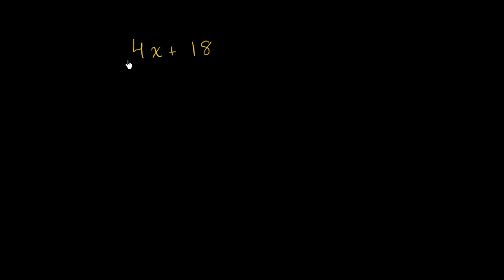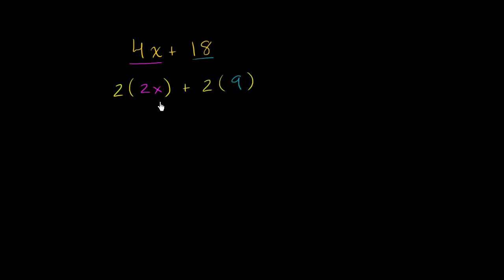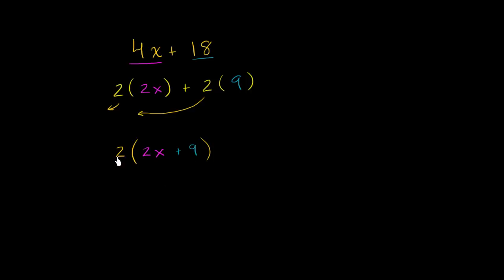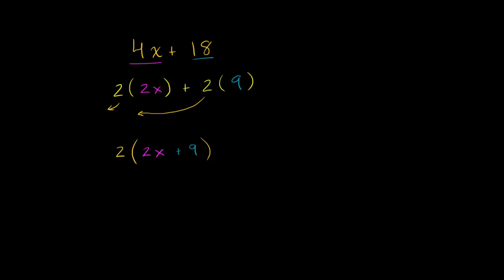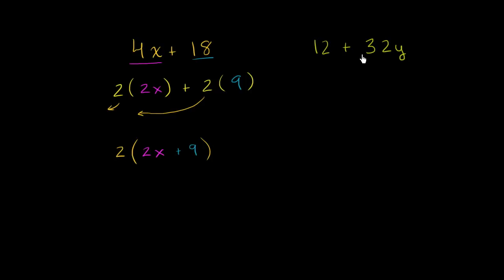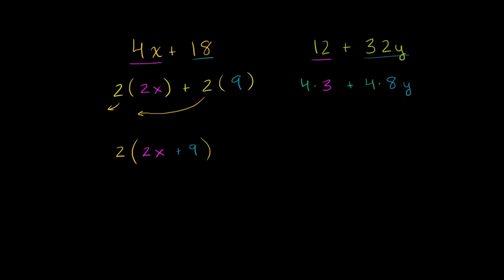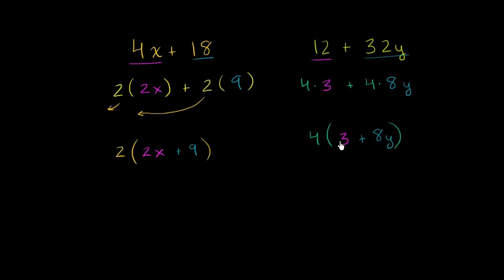Example 1: Factor a linear binomial by taking a common factor | Algebra I | Khan Academy